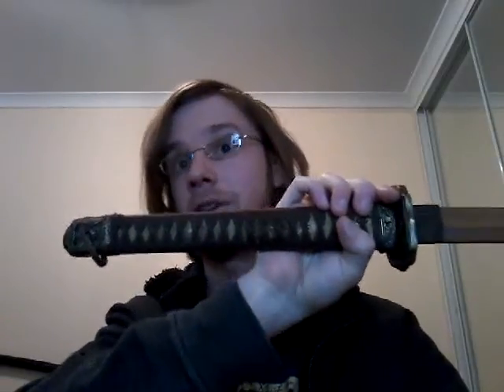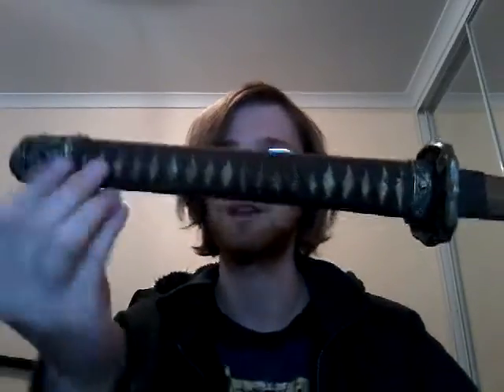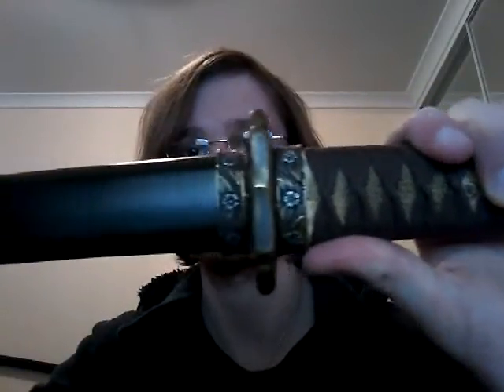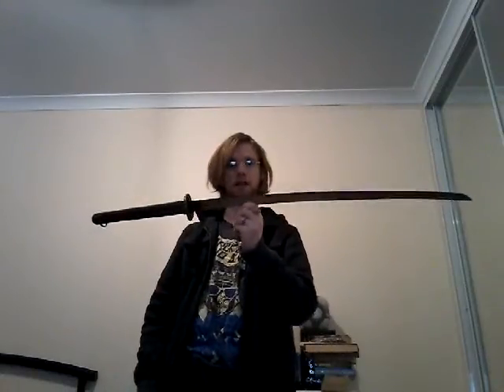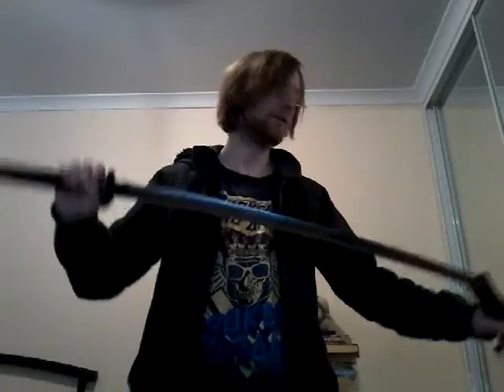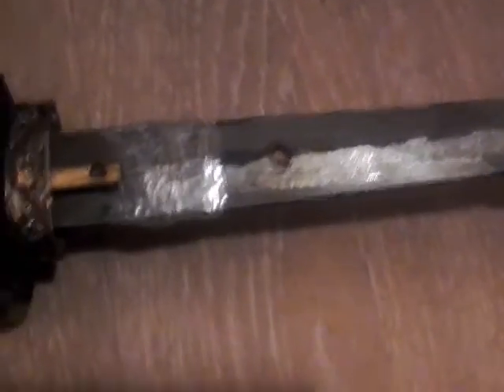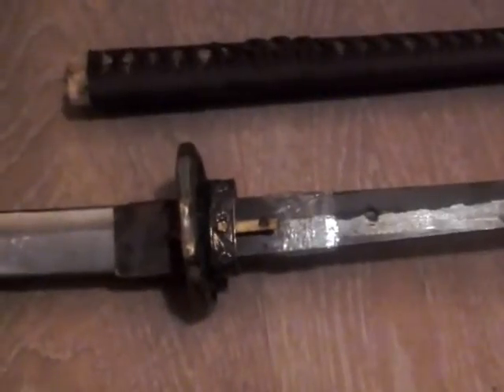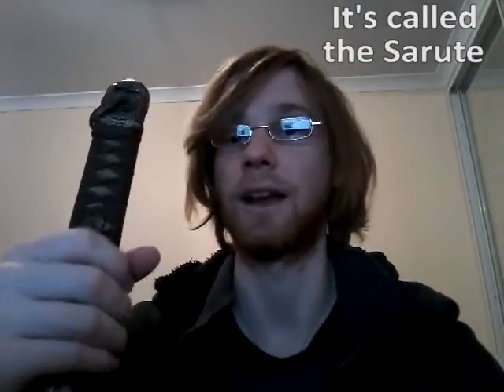Shin Gunto Type-94 Reproduction - Review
My review of a reproduction shin gunto type-94, hand-made by cnbest.